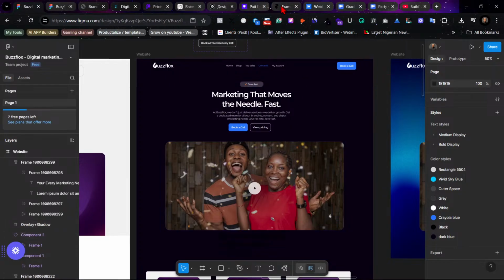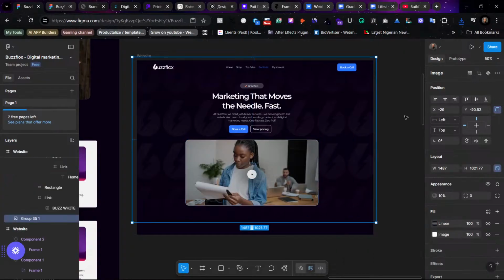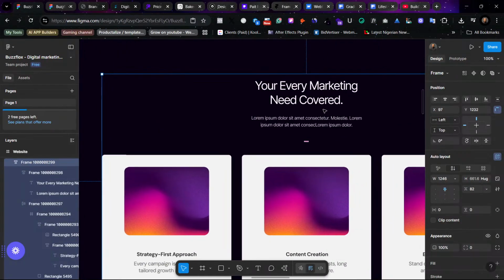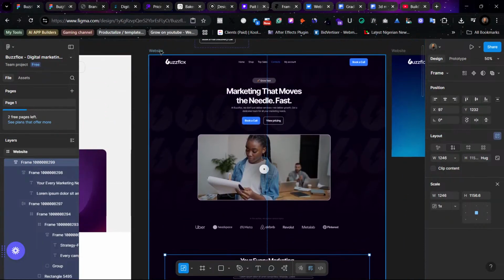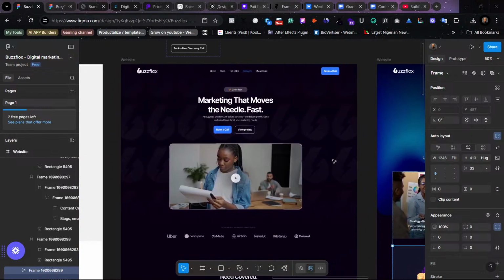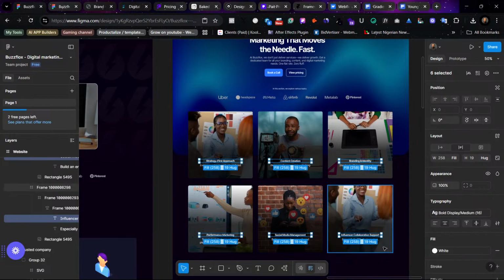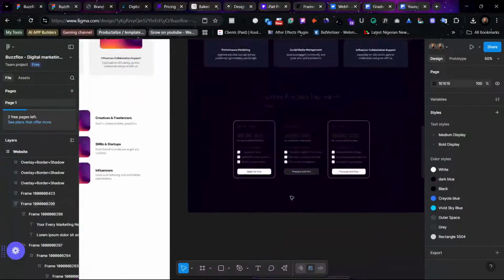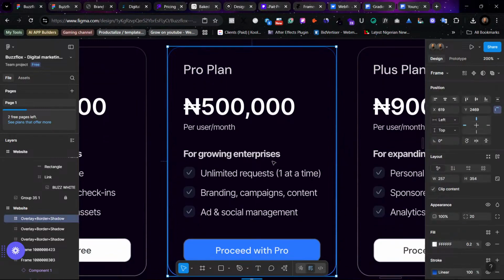Building a Landing Page Website (Figma Design) - Digital marketing agency - Episode 3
We are building a landing page for a digital marketing agency, SAAP (Service as a product). It will be a product as a service. This episode will be about designing on Figma

Key sections:
Hero Section
Feature Section
Pricing Cards
Testimonial Section
FAQ Section
Footer